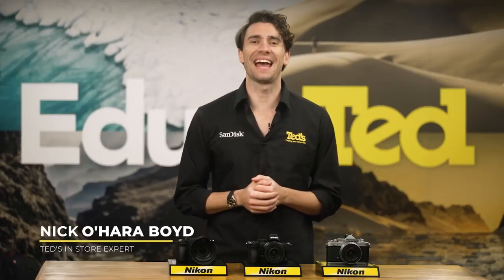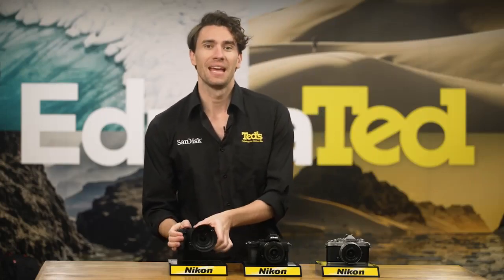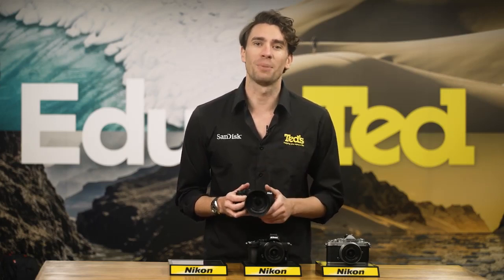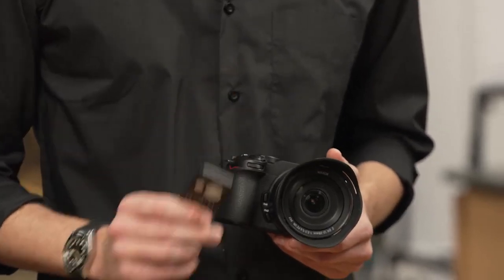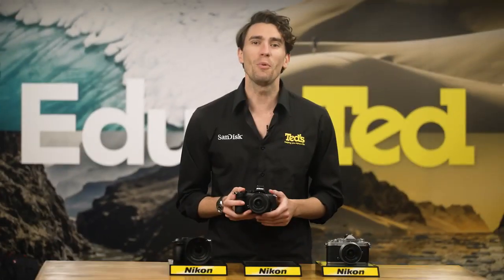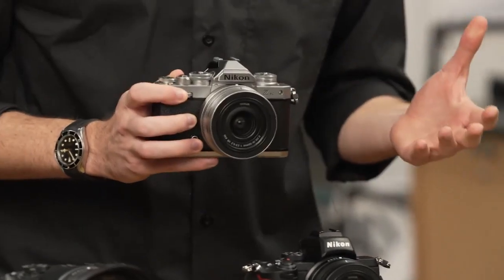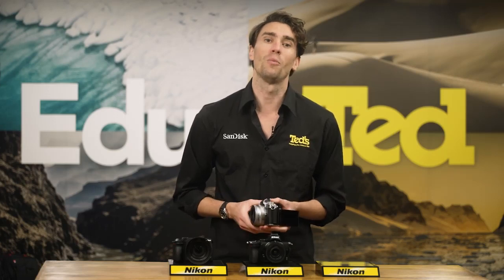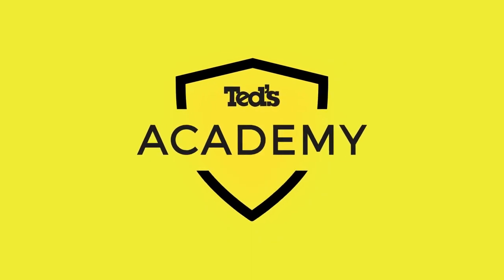Nikon Vlogging Camera Round Up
Our in-store expert Nic guides you through our top recommendations for vlogging with Nikon. We break down the top features of the Nikon z30, with the latest release the 12-28mm, the Nikon z50 and the Nikon Z fc.   We discuss POV shots, microphone and audio ports, live-streaming capabilities, 4k video and the fast auto-focusing of each camera. Find out which Nikon mirrorless camera is perfect for your needs.